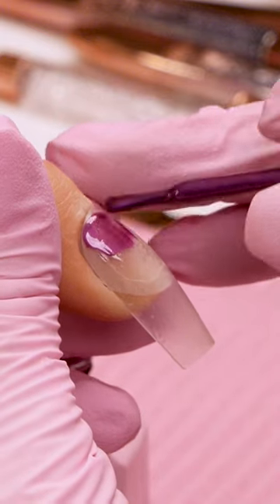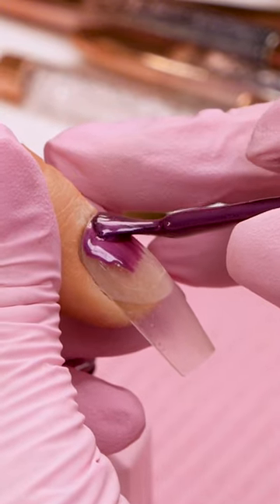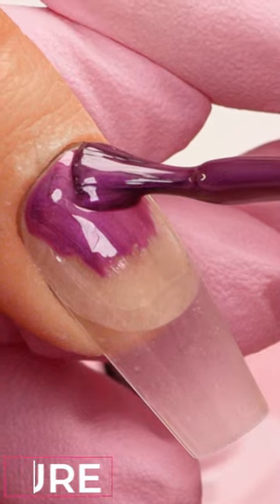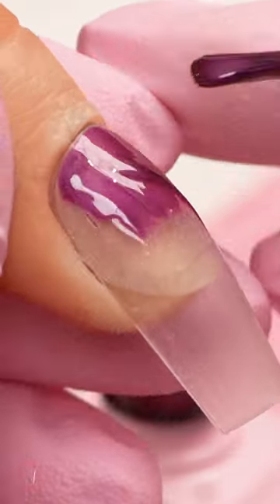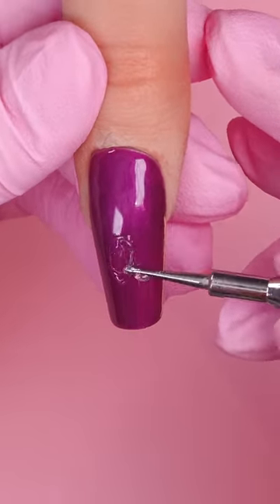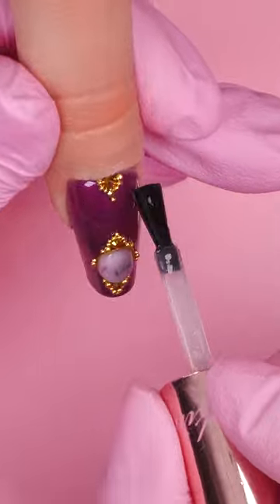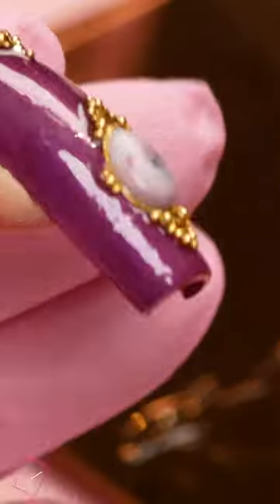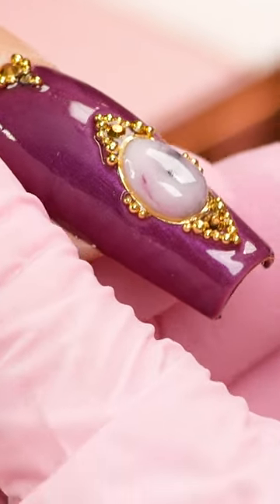Vintage Inspired Gem Stone Nail Art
Hiya Duck

Today we're using acrgyel and decals to make this vintage jewellery inspired look.

T'rah Duck
XOXO
💅💋💅 MY PRODUCTS 💅💋💅

📦Amazon products📦